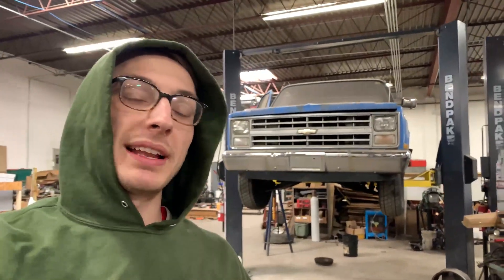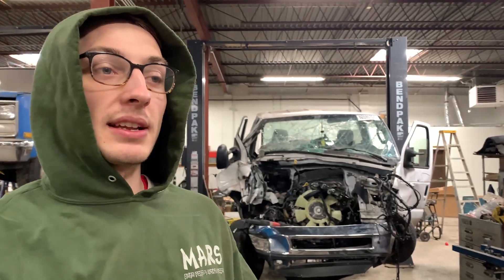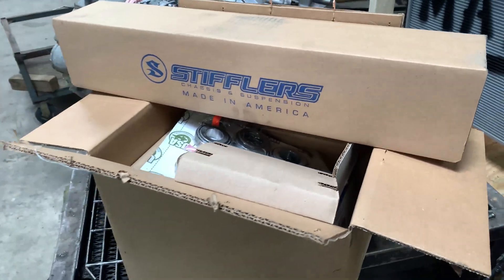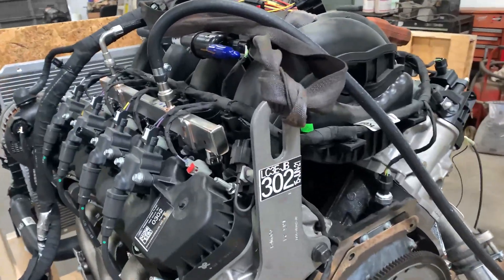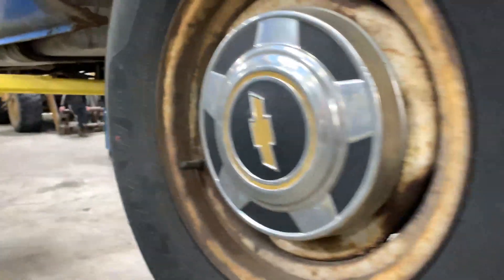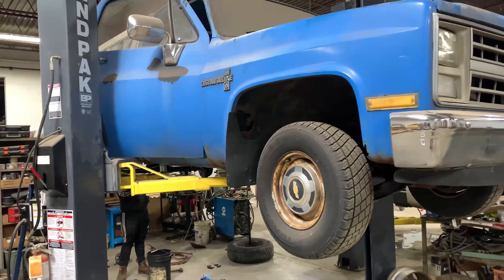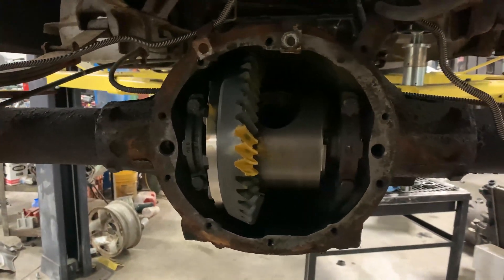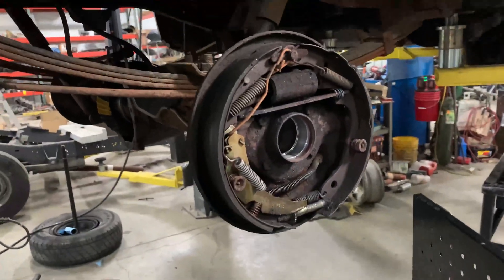GODZILLA 7.3L Swapped Chevy Squarebody C10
This week we randomly decided to swap my 1985 C10 with a Godzilla 7.3L while we still wait on the forged 408ci stroker motor from the machine shop. This swap project is intended for us to utilize the test mule for control-pack research and developement to cover the popular 6R80 and 10R80 transmissions behind the 7.3L GODZILLA!!!